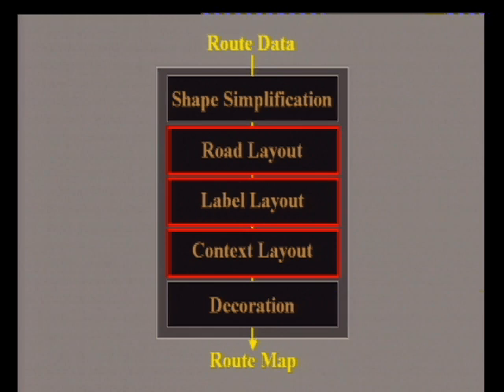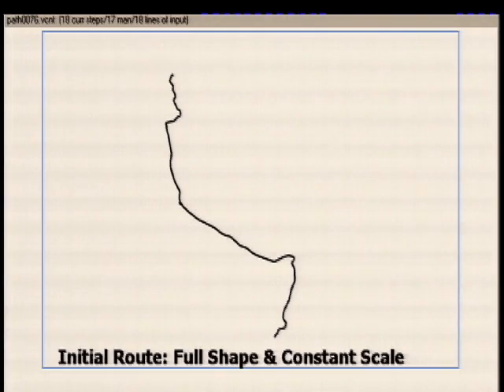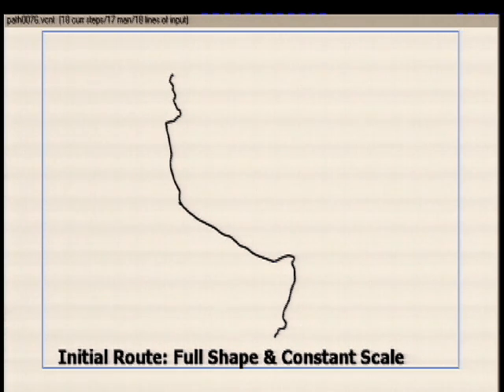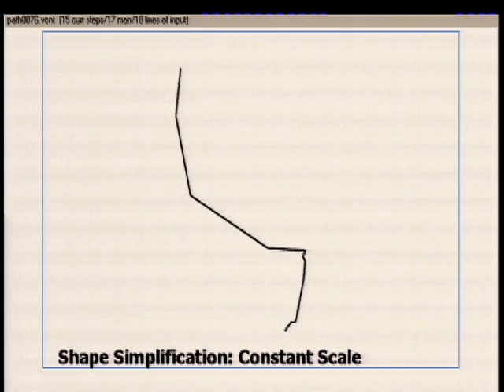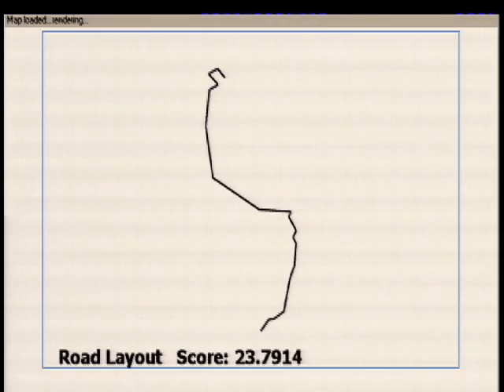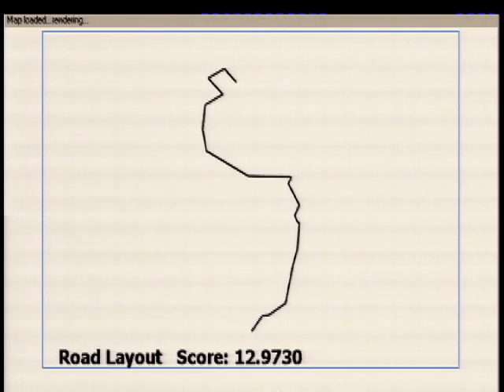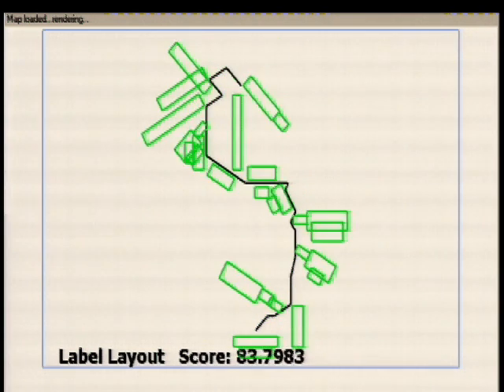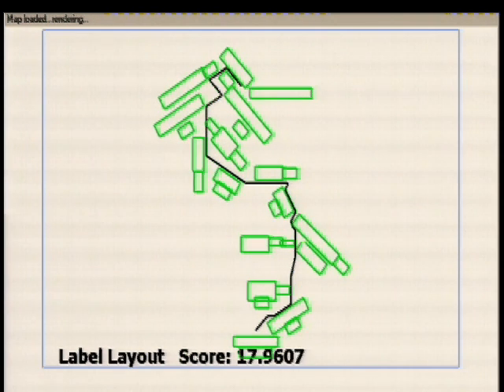Rendering Effective Route Maps: Improving Usability Through Generalization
Authors: Maneesh Agrawala, Chris Stolte
Abstract: Route maps, which depict a path from one location to another, have emerged as one of the most popular applications on the Web. Current computer-generated route maps, however, are often very difficult to use. In this paper we present a set of cartographic generalization techniques specifically designed to improve the usability of route maps. Our generalization techniques are based both on cognitive psychology research studying how route maps are used and on an analysis of the generalizations commonly found in handdrawn route maps. We describe algorithmic implementations of these generalization techniques within LineDrive, a real-time system for automatically designing and rendering route maps. Feedback from over 2200 users indicates that almost all believe LineDrive maps are preferable to using standard computer-generated route maps alone.

Try LineDrive for your own routes at Mappoint Driving Directions.